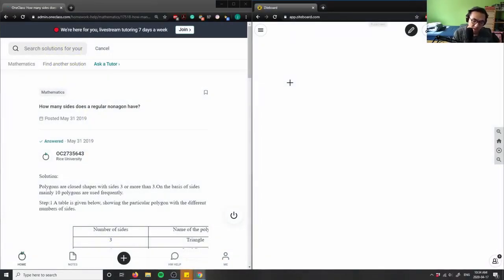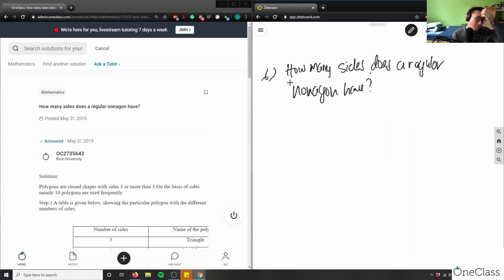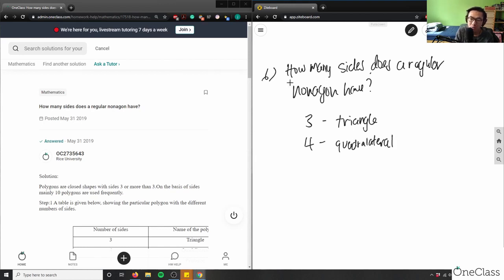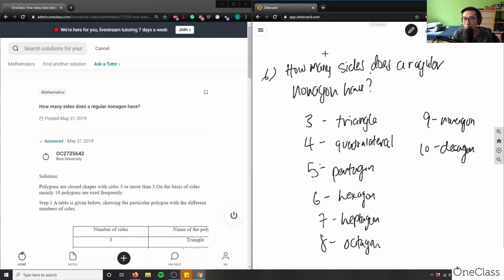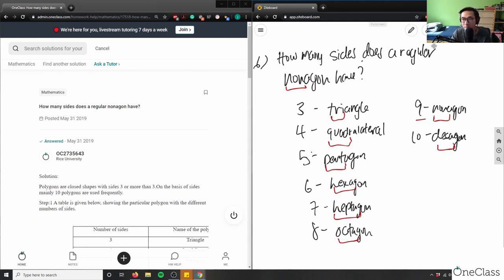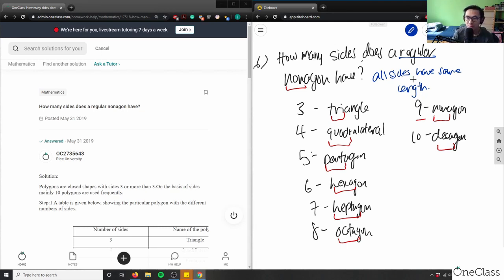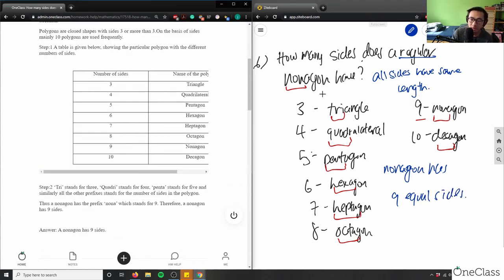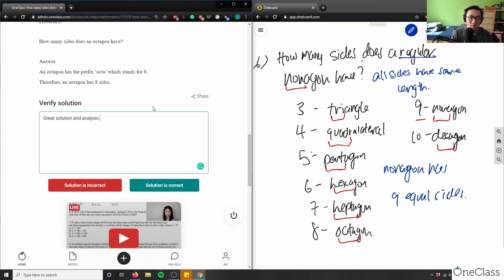How many sides does a nonagon have